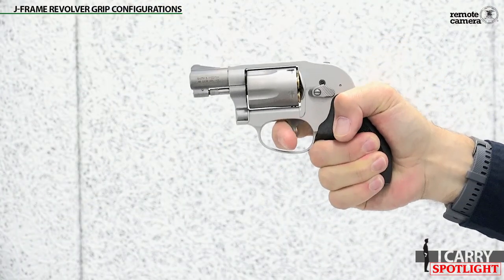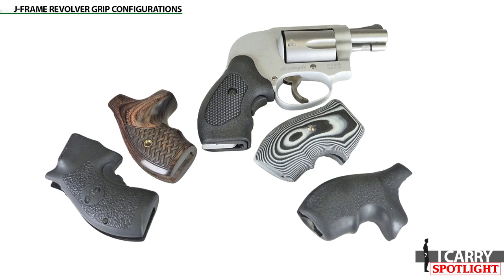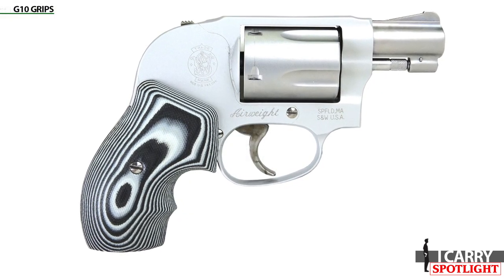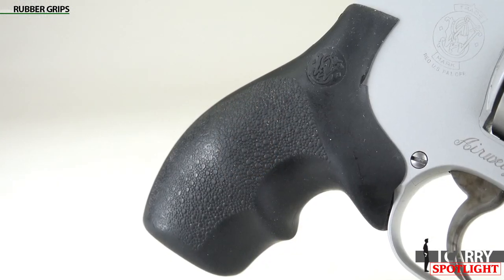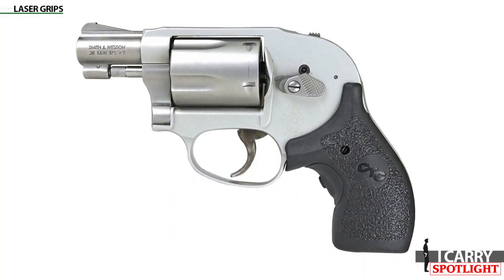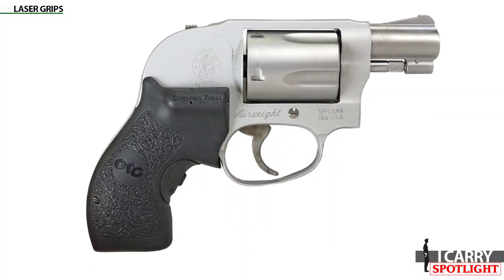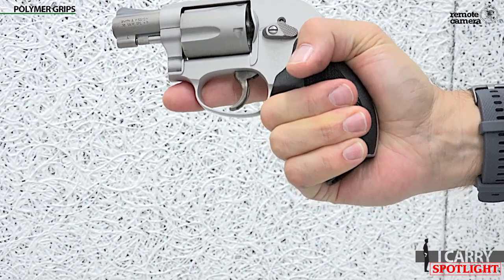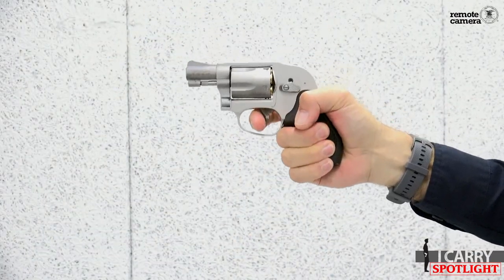I Carry Spotlight: Customizing Your J-Frame Revolver Grip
In today's "I Carry Spotlight," we're focusing on the popular Smith & Wesson J-Frame revolver and discussing potential custom grip options.

The "I Carry" video series is produced by Shooting Illustrated, one of the official journals of the National Rifle Association. This video series covers a range of holsters, concealed-carry guns, CCW clothing, flashlights, pocket knives and other essential EDC gear. Every week, Shooting Illustrated editors put together a different everyday carry kit featuring the latest gear in the industry.